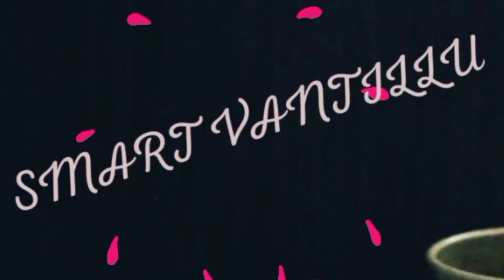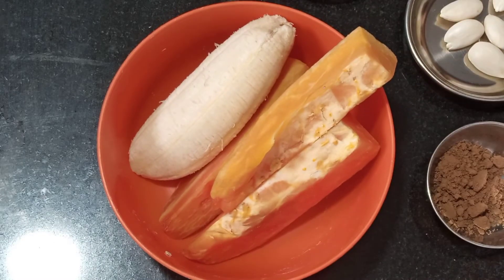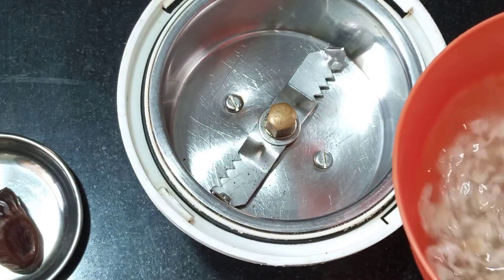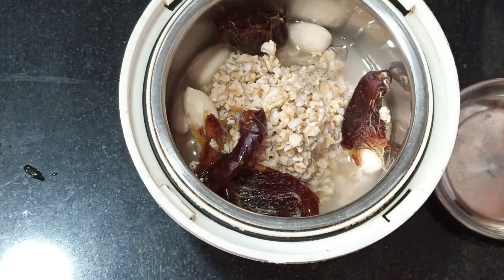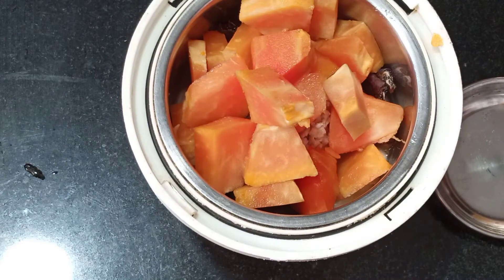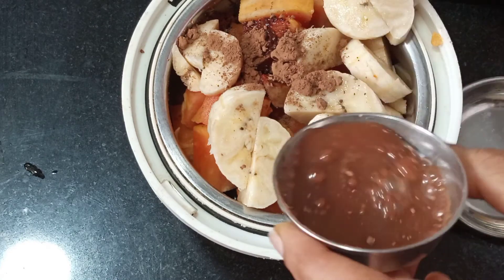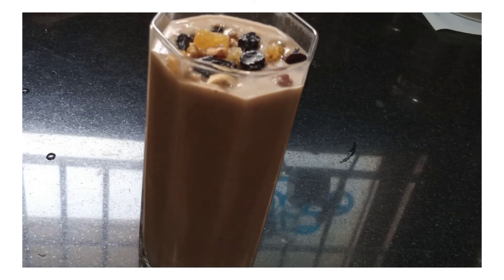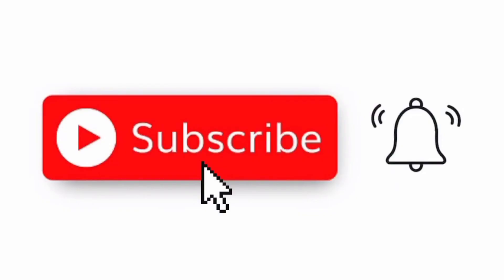Oats Chocolate Fruits Smoothie || Best for kids as well as weight loss for adults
బరువు తగ్గాలి అనుకున్న పెద్దవాళ్ళకి పండ్లు తినడానికి ఇష్టపడని పిల్లలకు మంచి రెసిపీ